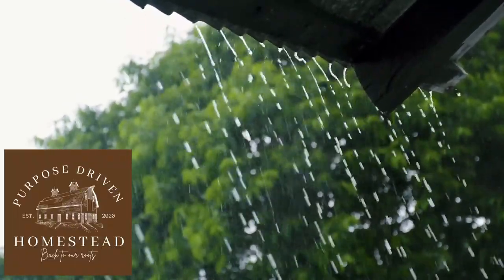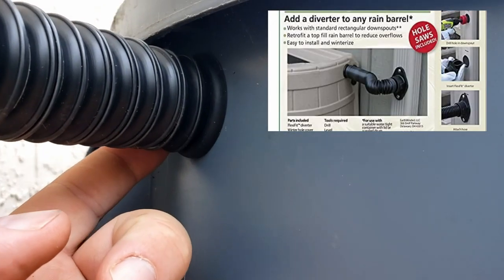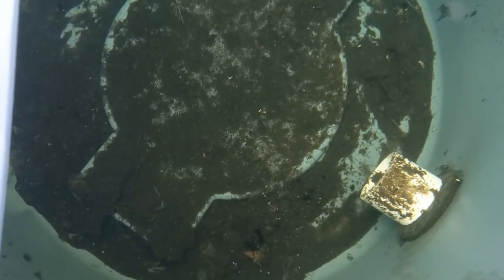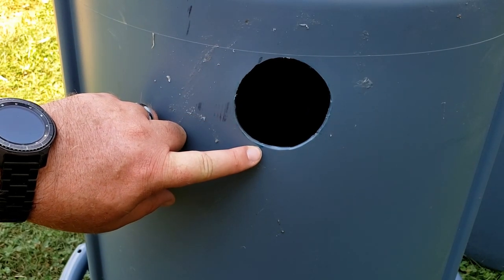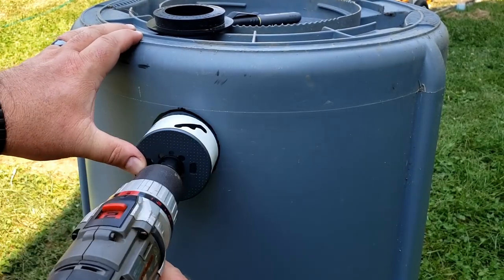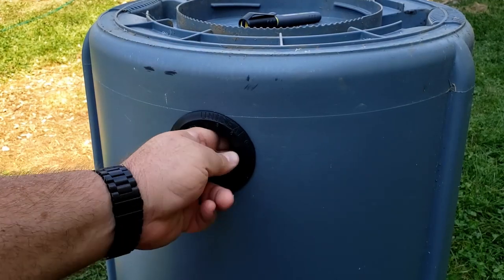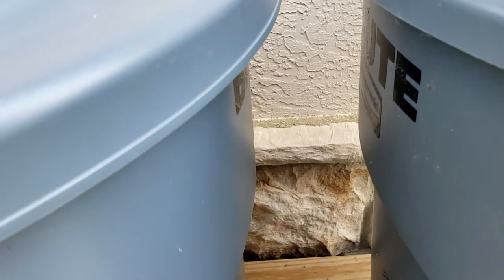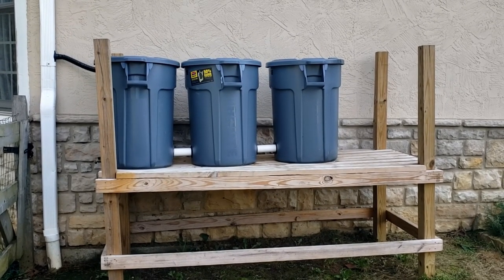Cheap DIY Rain Barrel System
We always wanted to do a rain barrel system to water our garden but they were always very expensive.  We don't live in the city, but we do have county water where we live and after getting a ridiculous bill on a particularly dry month... we decided to do a DIY system.  We've been using it for about a year and a half now but because of some mistakes I made originally... we could only use 2/3 barrels I made.

In this video I show you how we made the system and what mistakes you can avoid that caused us to do some rework.

Overview & Design - 00:00
Build Instructions - 08:00

You can also find us at PurposeDrivenHomestead.com

Items seen in video:
If you're going to buy any of these items from Amazon, consider making the purchase through one of our links.

Quarter Turn Spigot
Rain Barrel Kit
Hole Saw
Porter Cable Drill

You can likely find these last two at Lowe's or Home Depot cheaper
Brute Trash Can
Brute Trash Can Lid